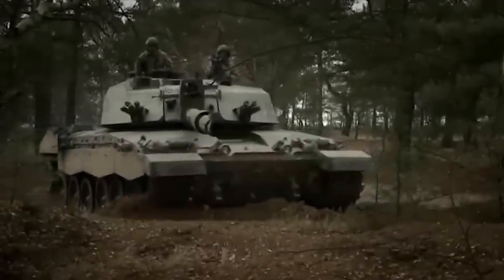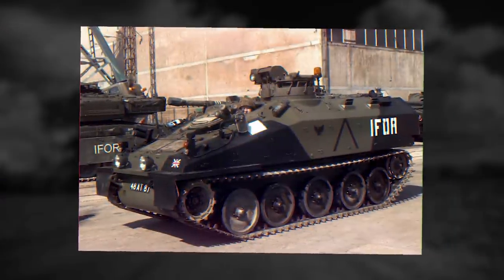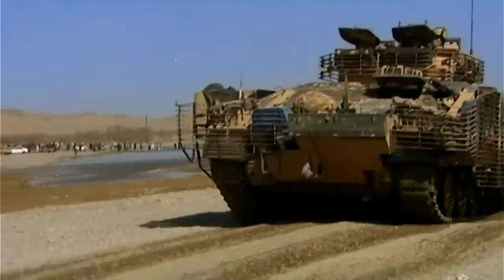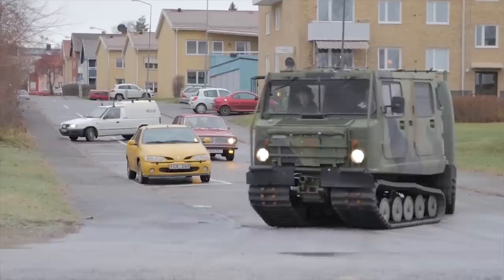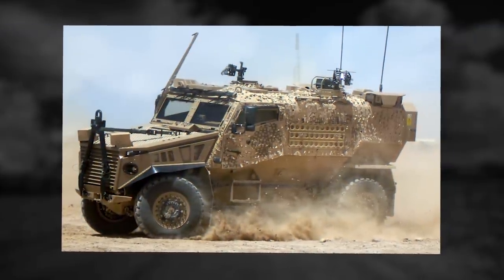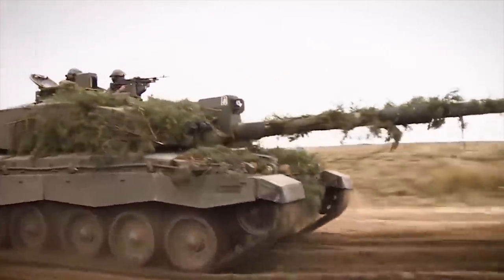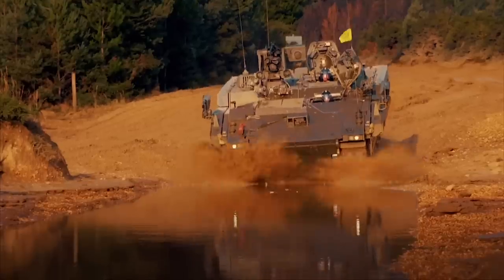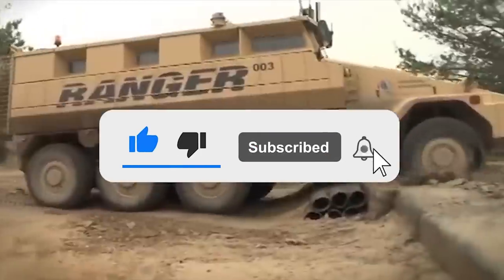New BRITISH TANK Challenger 3 Is Ready For Action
The British army relies heavily on tanks and armored vehicles, with a focus on modernization and versatility in operations. The Challenger 2 main battle tank is currently the backbone of the British armored forces, with plans for a major upgrade program in the works. In addition to the Challenger 2, the British army operates a range of other armored vehicles, including the Warrior infantry fighting vehicle and the Ajax reconnaissance vehicle. These vehicles provide the army with flexibility and mobility on the battlefield. Overall, tanks and armored vehicles remain a critical component of the British army's defense strategy, providing protection and firepower to troops on the ground. Today we will show you the 10 best armored vehicles and tanks in British army.